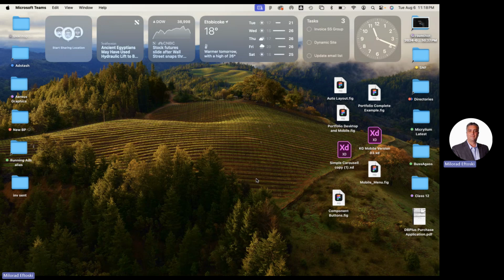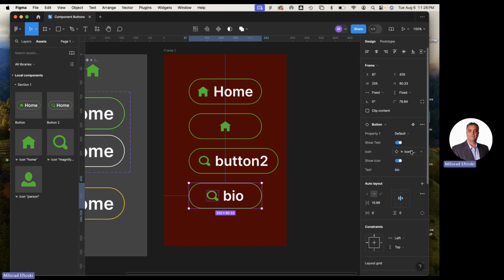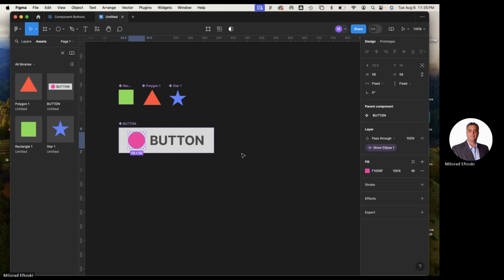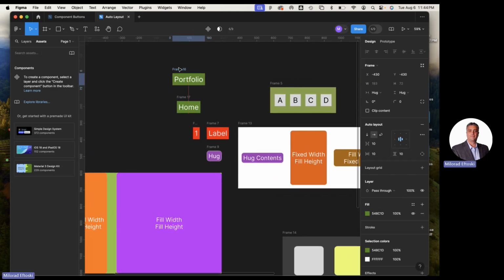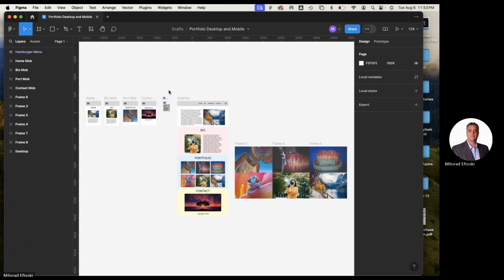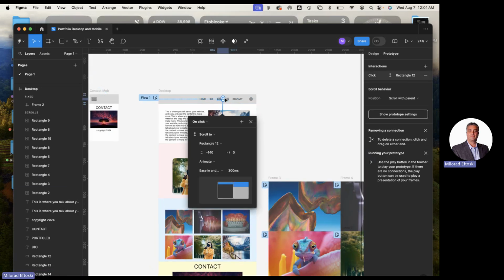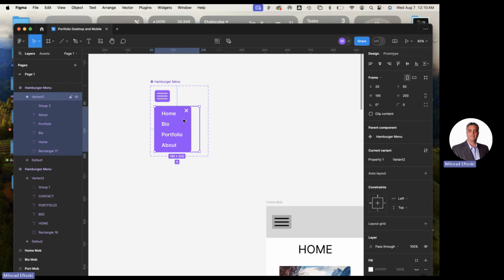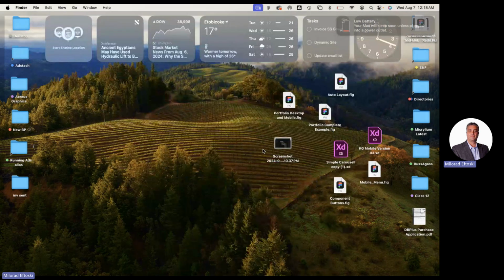Week 14 UX / UI Figma Design Adobe XD Humber